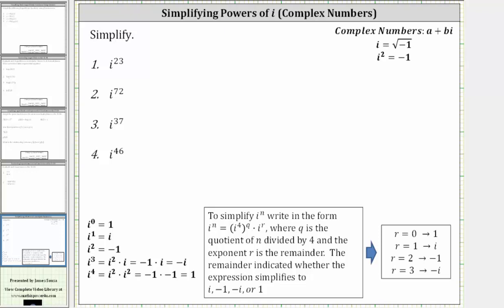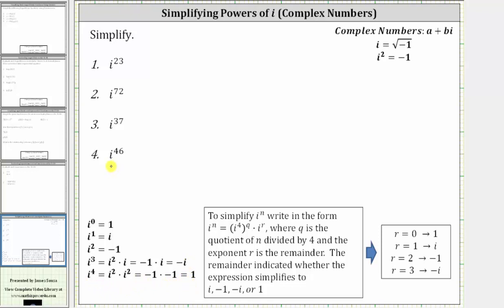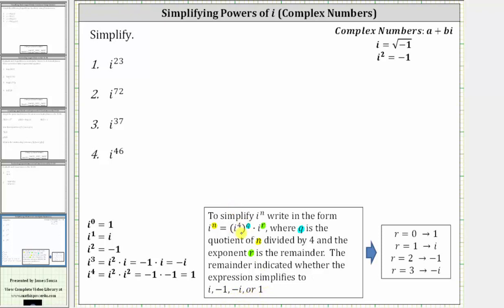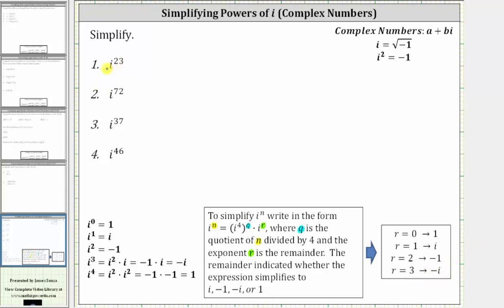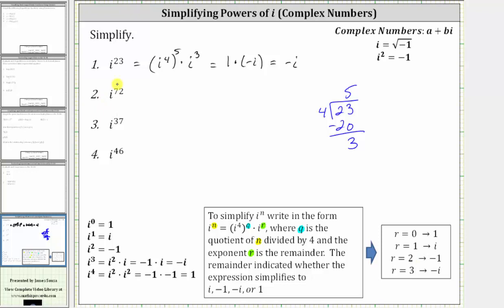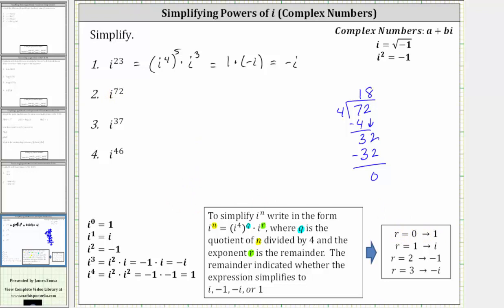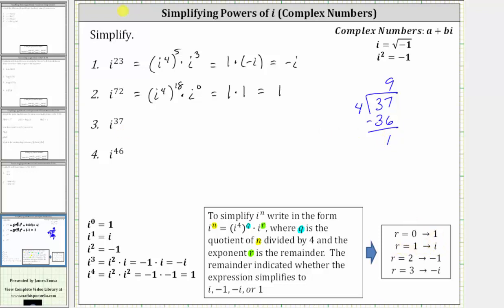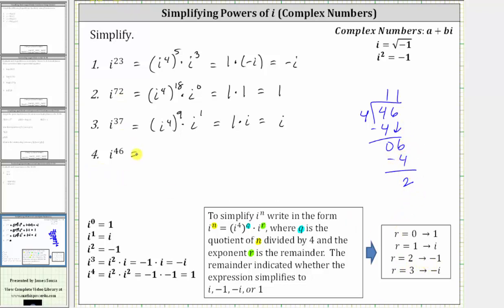Simplifying Powers of i (Method of Dividing by 4)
This video explains how to simplify powers of i, the imaginary unit.